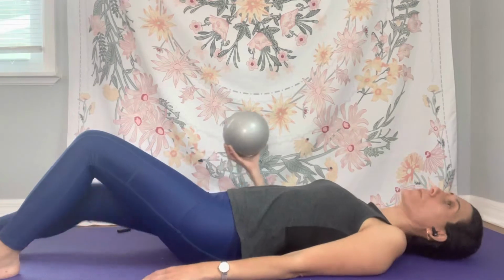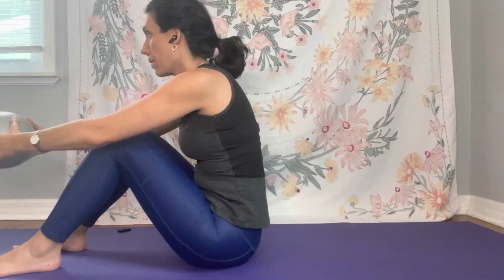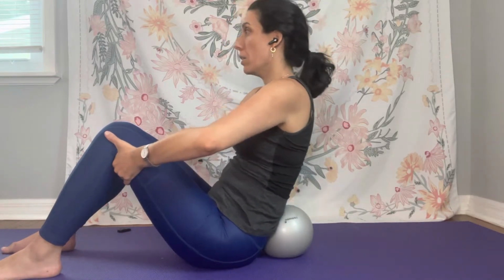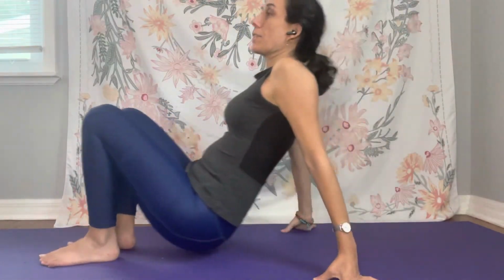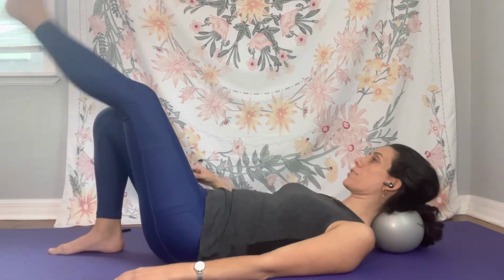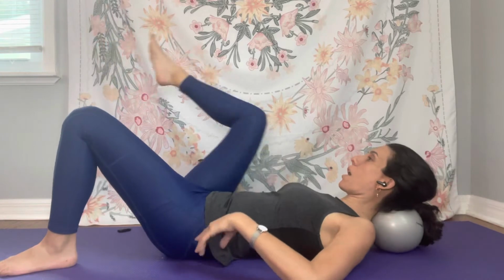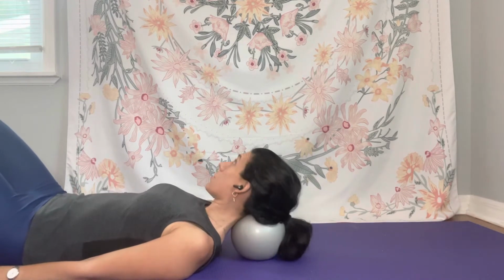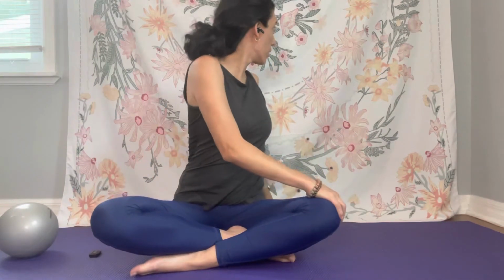Exercise for your core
Here’s a great exercise for your core and a great stretch!